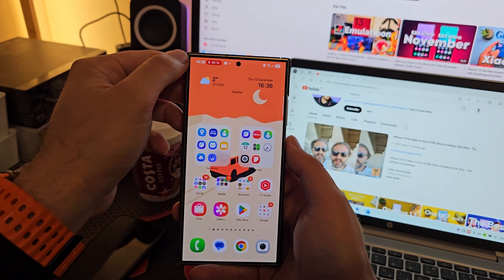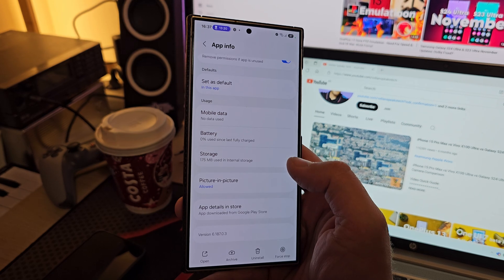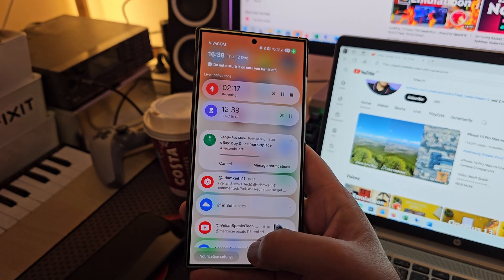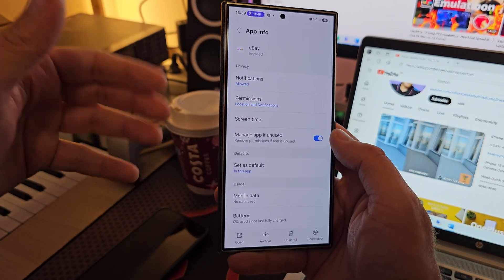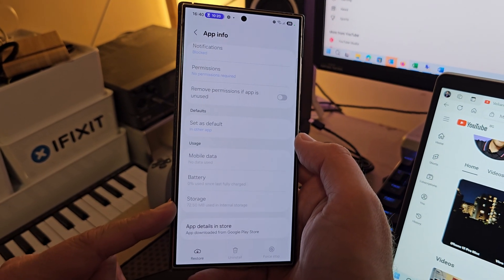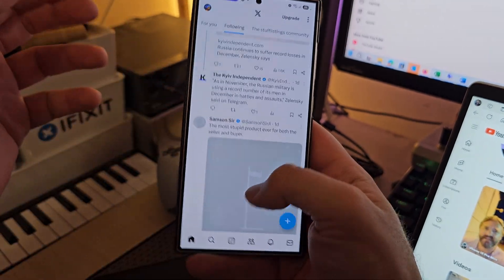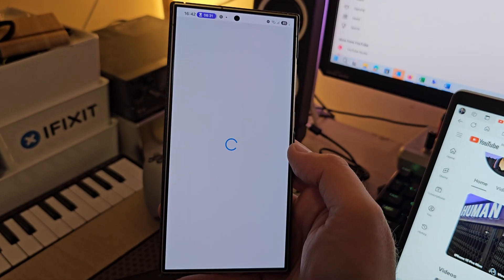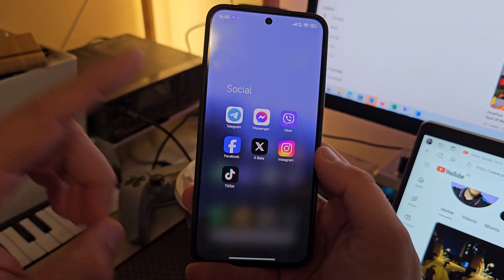App Archiving Finally in Samsung One UI 7 Android 15!